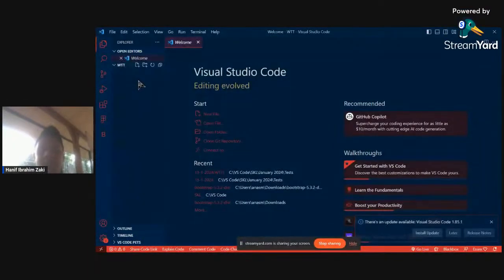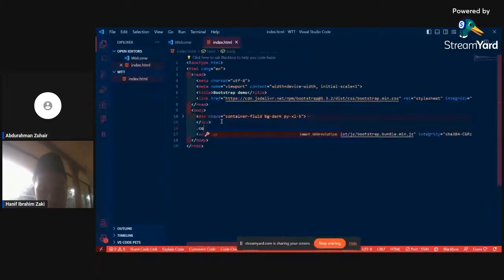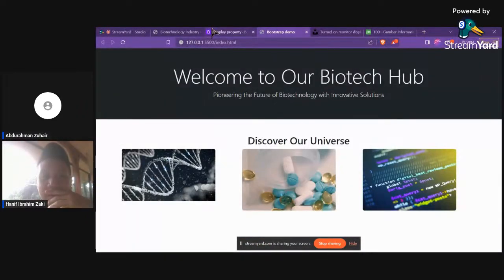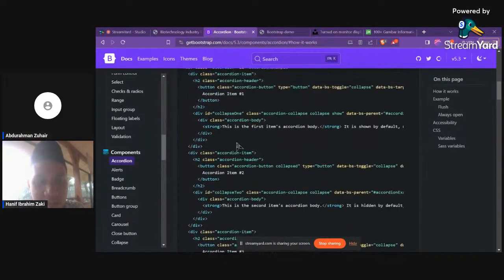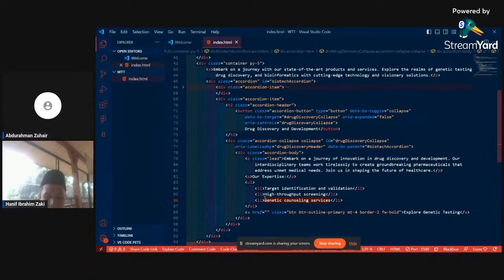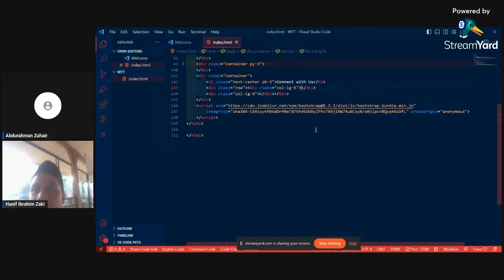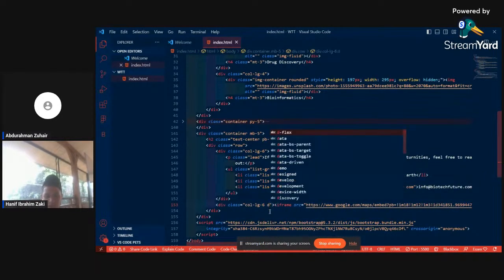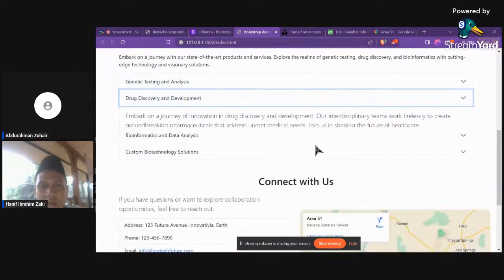Making Website Using Bootstrap